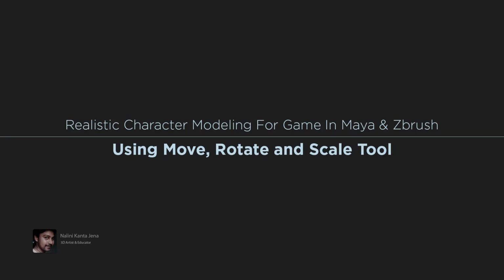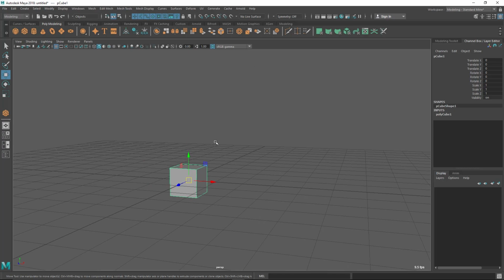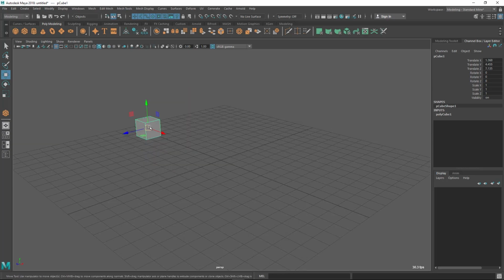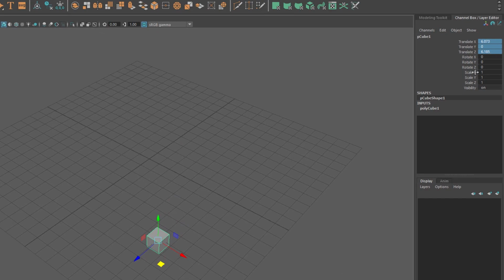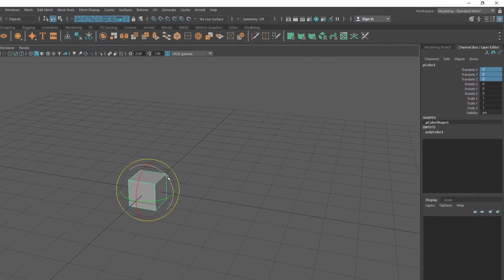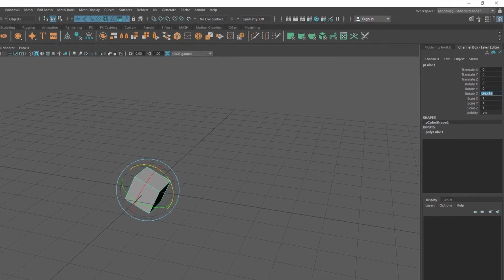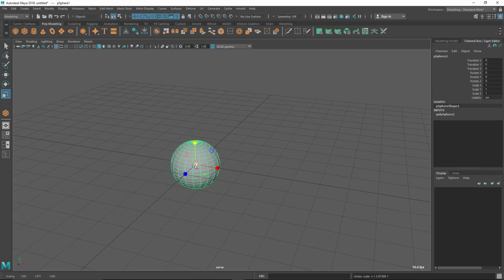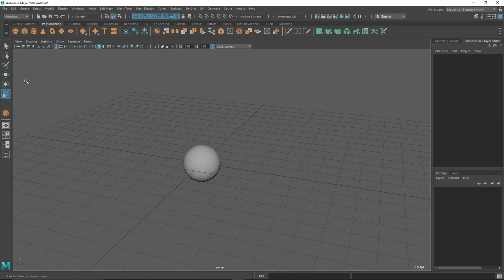Beginner to Pro | 3D Character Series (Part 8: using move rotate and scale tool) Maya/zbrush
Realistic 3D character banana hai lekin result cartoon jaisa aa raha hai? 😤
Toh problem modeling nahi — reference hai.
Is video mein main tumhe step-by-step sikhaunga kaise perfect references find karte hain for creating realistic characters in Autodesk Maya aur ZBrush.
💡 Is Part 1 mein tum seekhoge:
Best reference images kaise choose kare
Face, body aur anatomy ka breakdown
Pro artists ka workflow
Reference board kaise banaye using PureRef
Common mistakes jo beginners karte hain
Ye series follow karo agar tum beginner se pro banna chahte ho in 3D character modeling 🔥
👉 Next Part: Base Mesh in Autodesk Maya (coming soon)
📌 Follow karo aur bell icon dabao taaki next part miss na ho!”